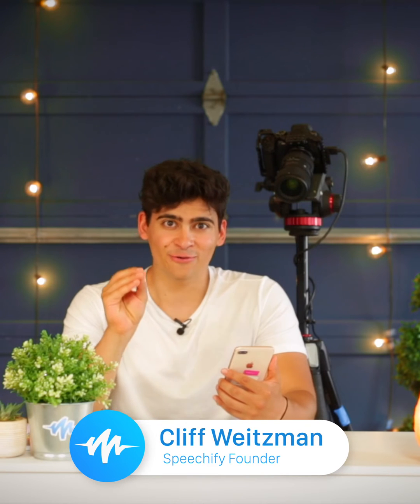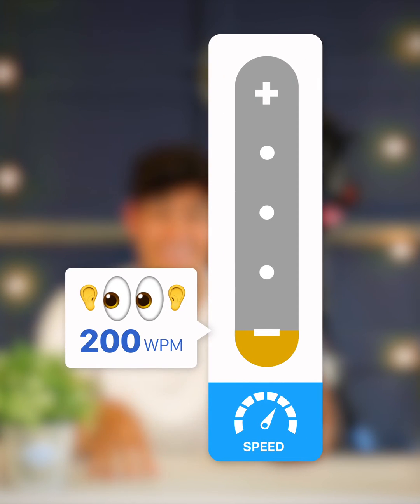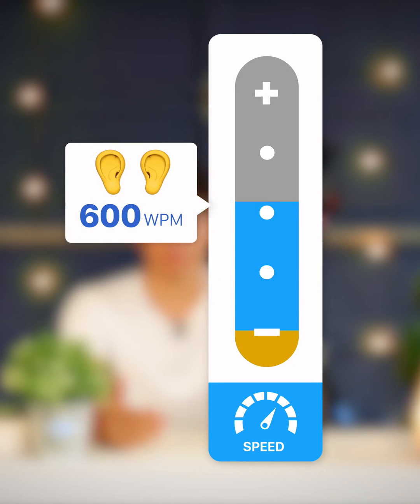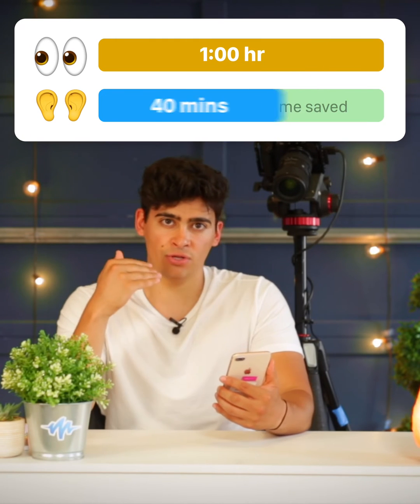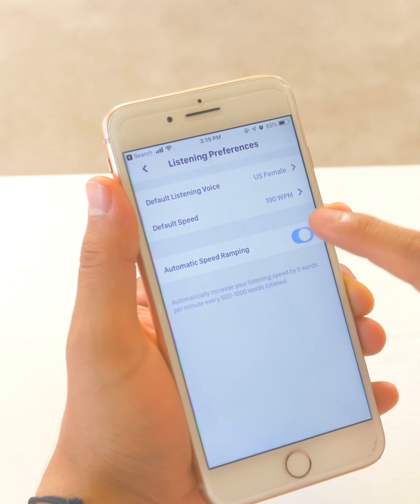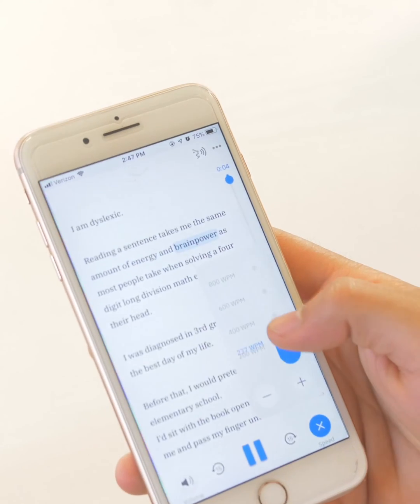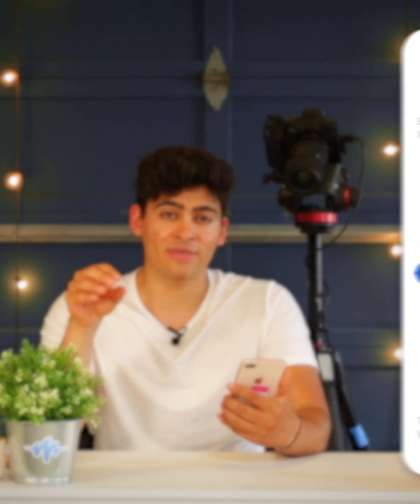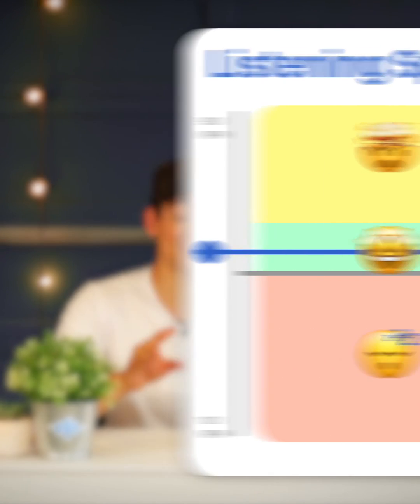SPEED LISTEN TO AUDIOBOOKS & PODCASTS: Automatic Speed Ramping with Speechify Text To Speech how to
Auto Speed Ramping - How to speed listen and improve. Speechify Academy

WHAT'S IT LIKE TO BE A STARTUP CEO? Day in a life

Want to download speechify? It's FREE, I built it for you.

🚀 **New? Start here with post 1!